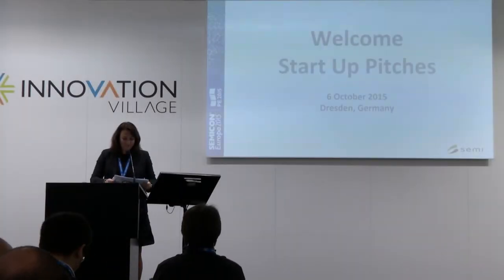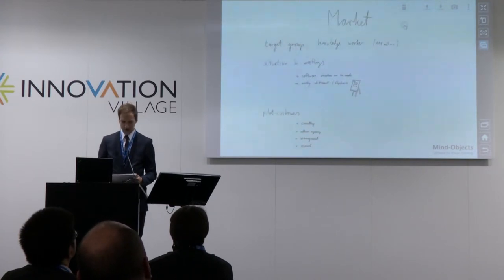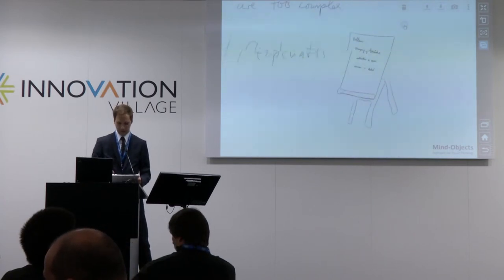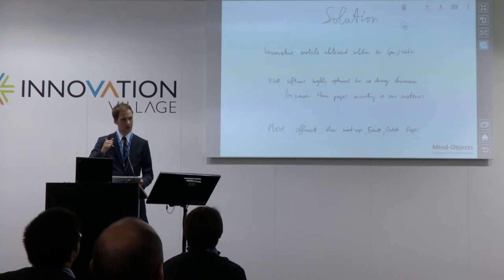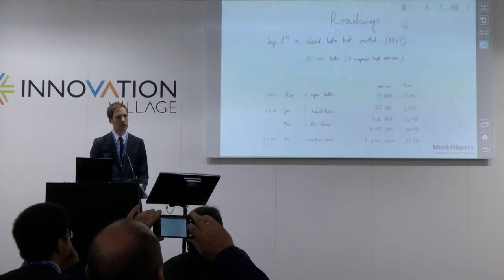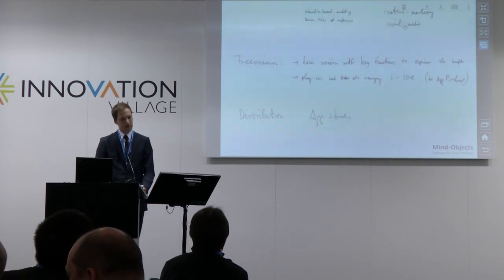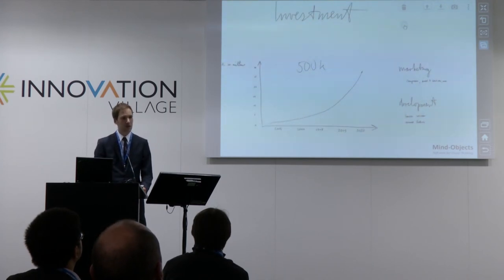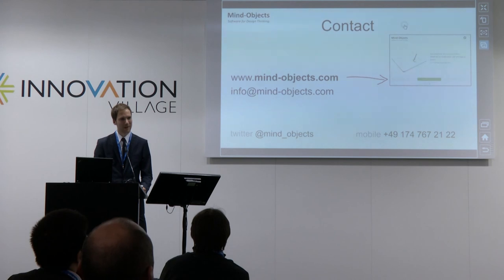SEMICON Europa 2015 - Innovation Village - Mind-Objects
Mind-Objects - Visual Requirements Engineering
Marius Brade, Founder, Mind-Objects